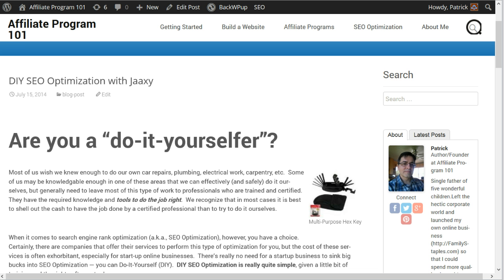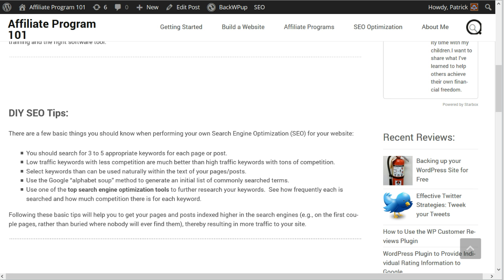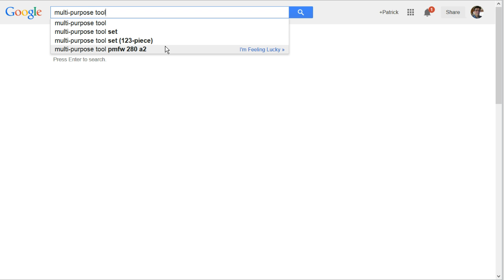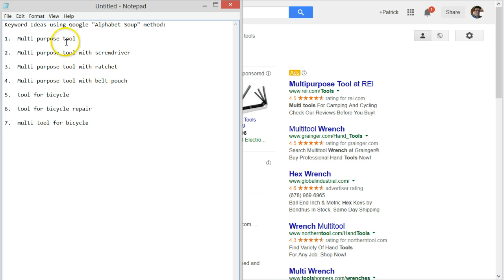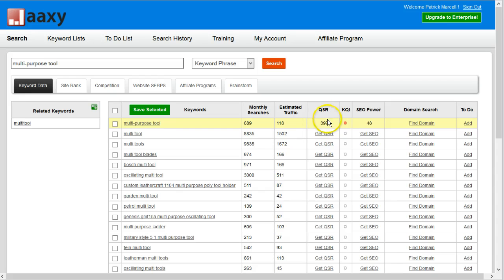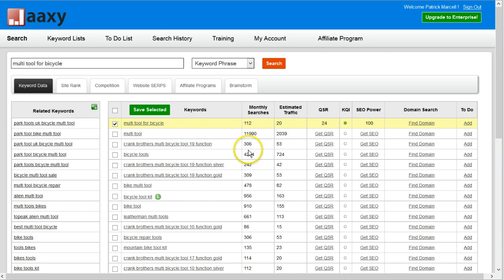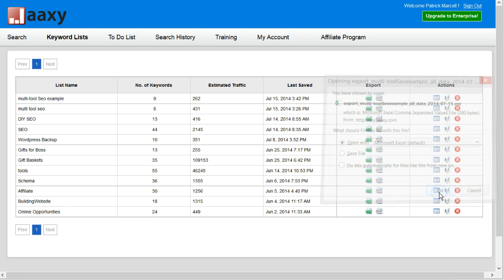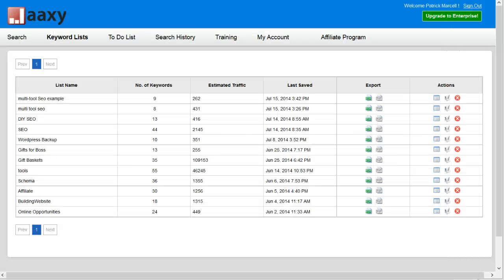DIY SEO with Jaaxy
Perform your own Search Engine Optimization with the keyword search and competition research tool, Jaaxy.